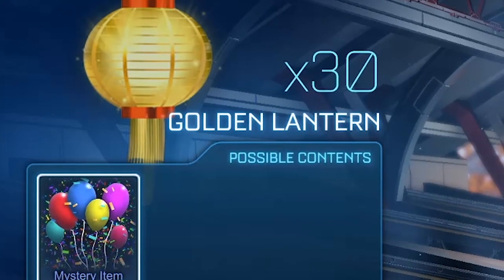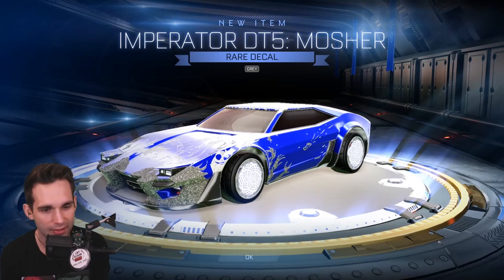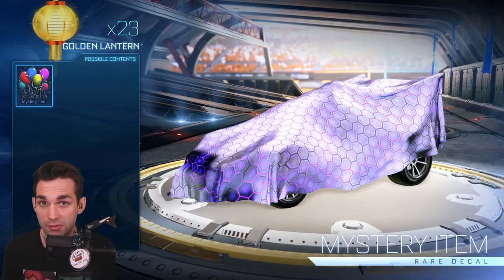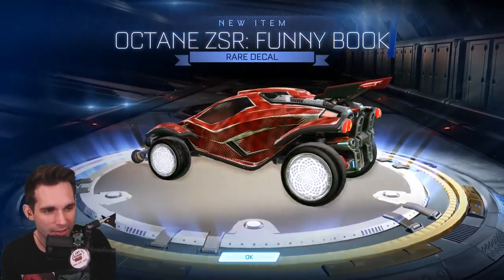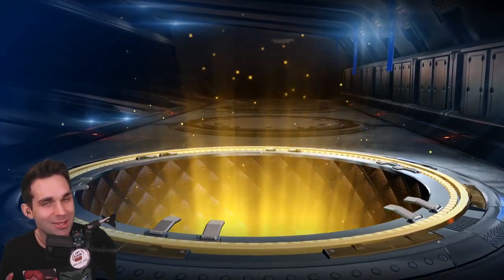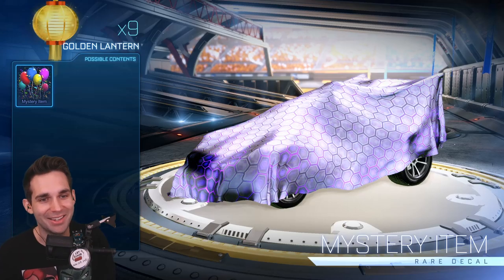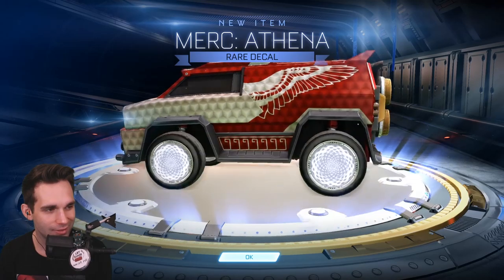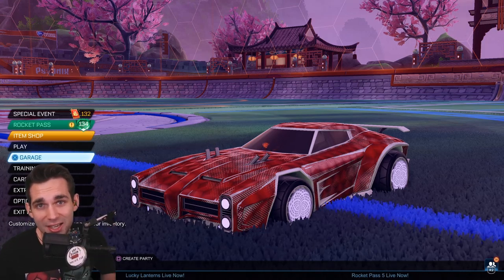OPENING 30 *NEW* GOLDEN LANTERNS IN ROCKET LEAGUE (Lucky Lantern Update News)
OPENING 30 *NEW* GOLDEN LANTERNS IN ROCKET LEAGUE (Lucky Lantern Update News) with Tri House